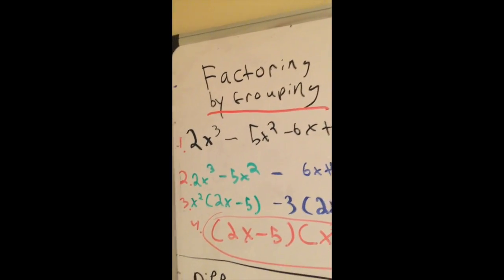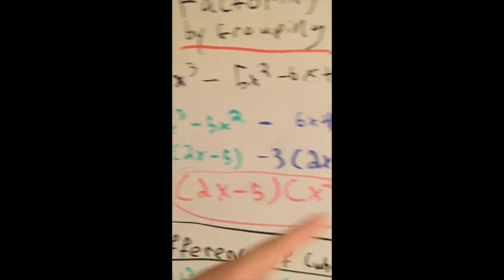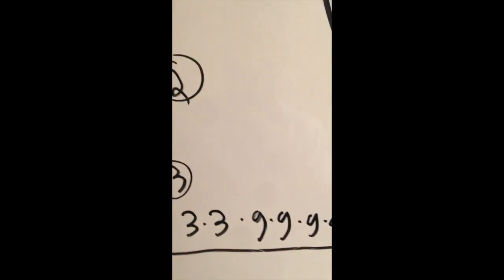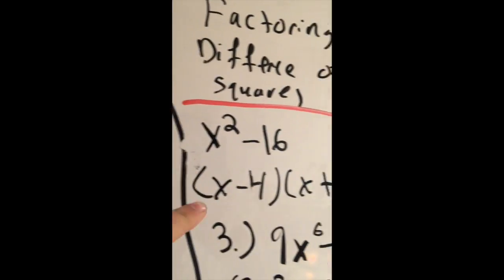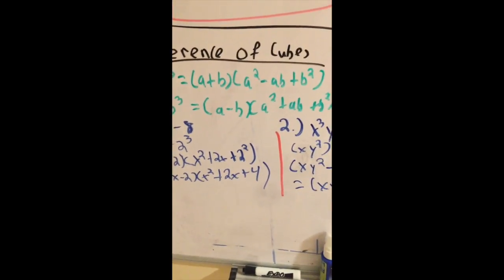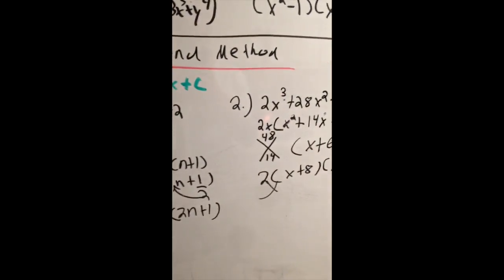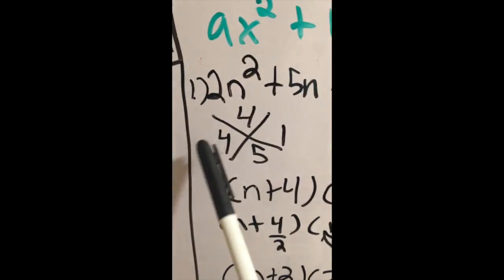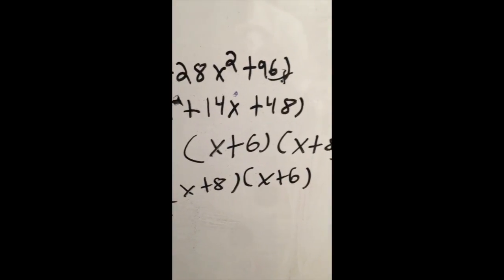Methods of Factoring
This video is about Methods of Factoring